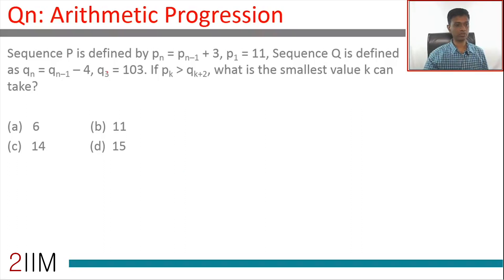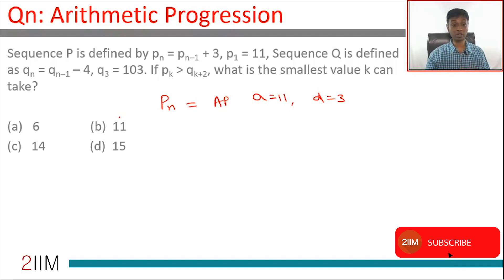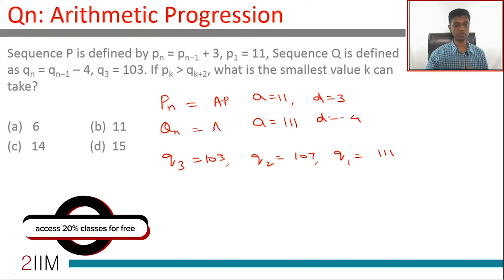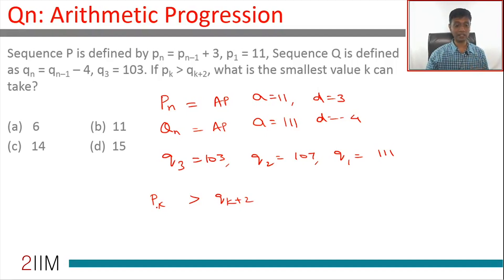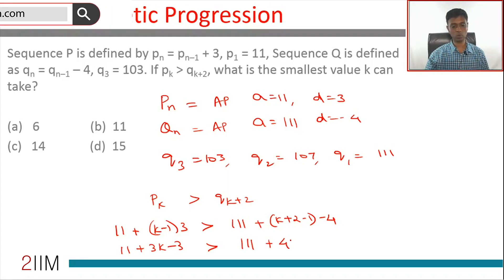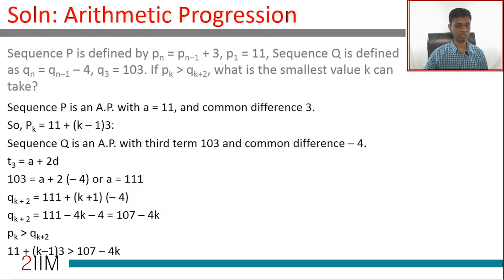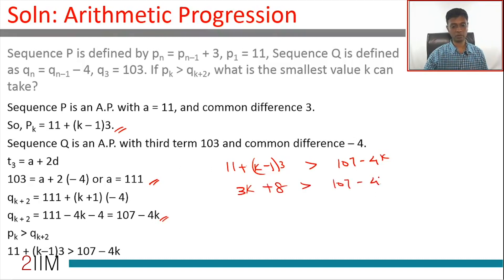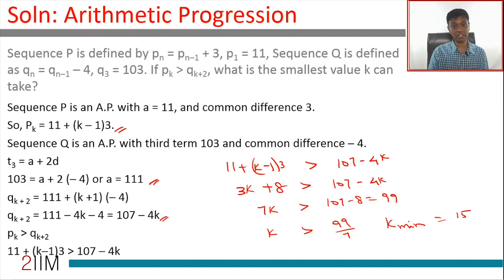CAT Preparation - Progressions Question 03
Question: Sequence P is defined by p(n) = p(n–1) +3, p(1) = 11, Sequence Q is defined as q(n) = q(n–1) – 4, q(3) = 103. If p(k) greater than q(k+2), what is the smallest value k can take?

A) 6
B) 11
C) 14
D) 15